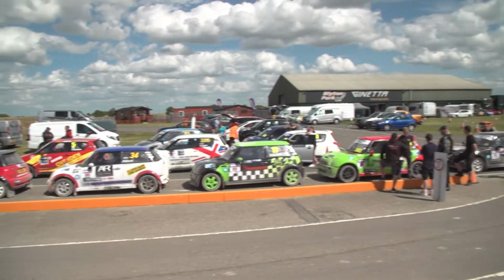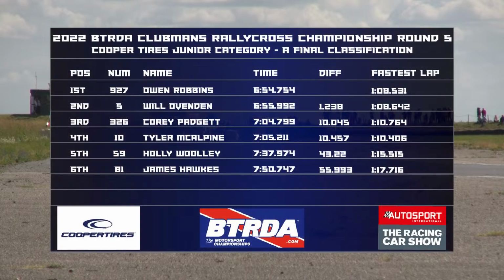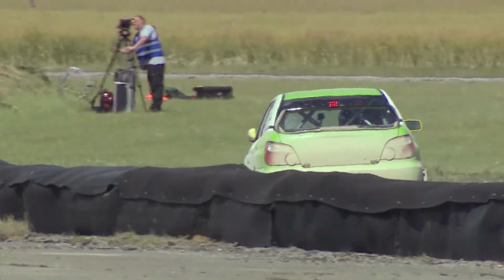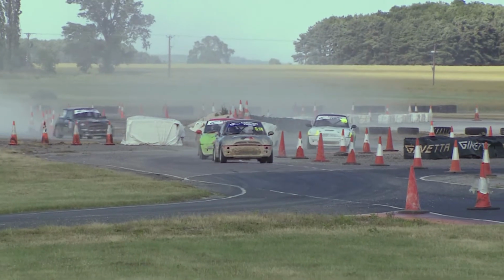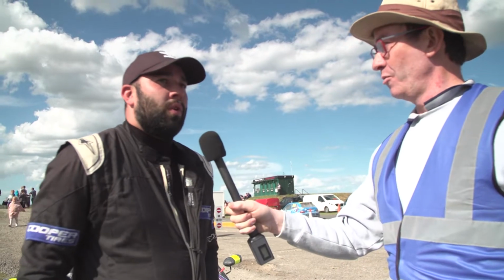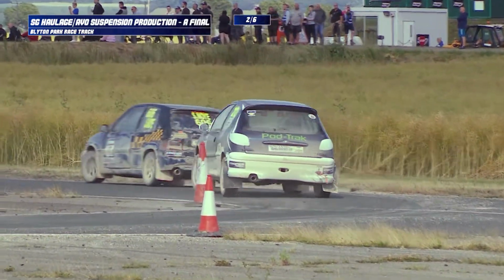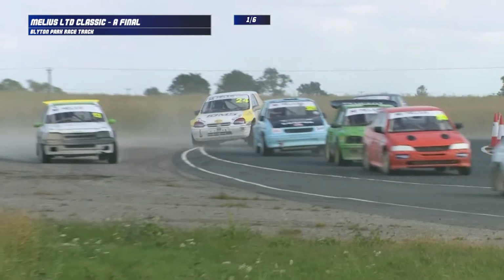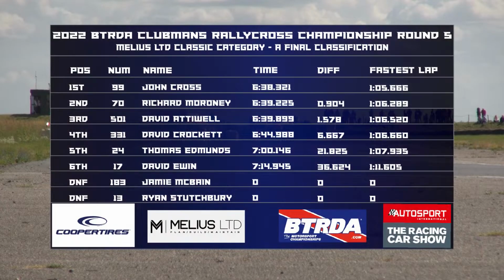2022 BTRDA Rallycross Championship Round 5 Lydden Hill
Coverage of the 2022 Autosport International BTRDA Rallycross Championship powered by Cooper Tires